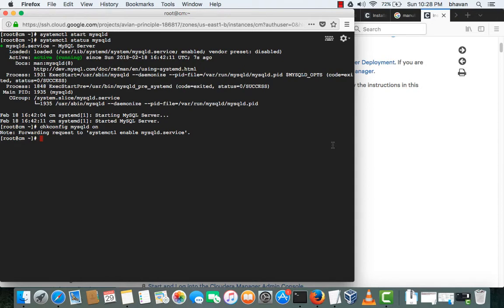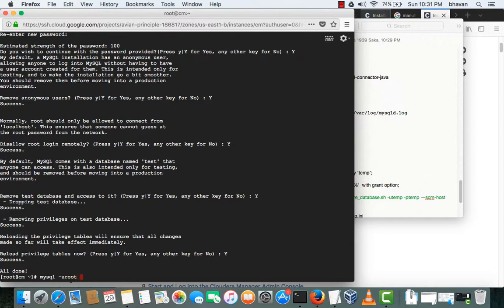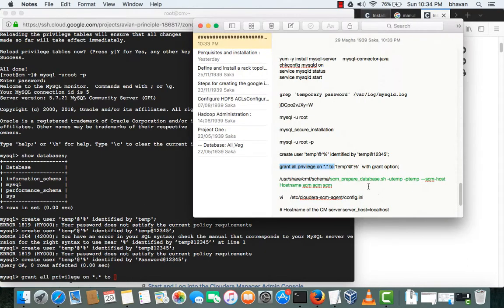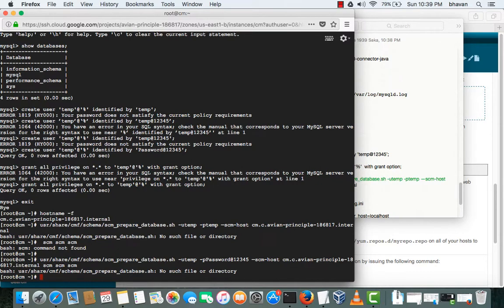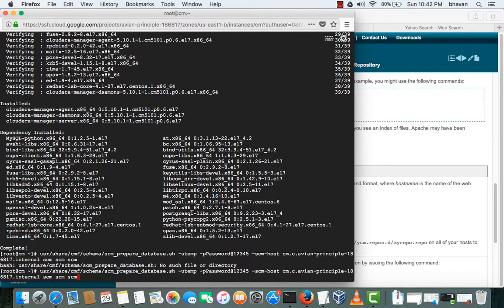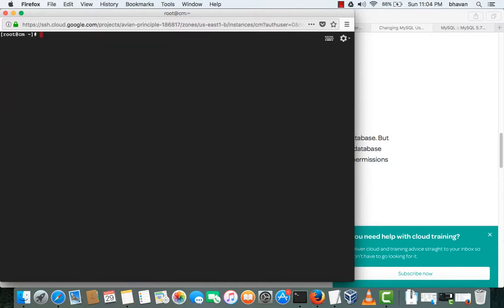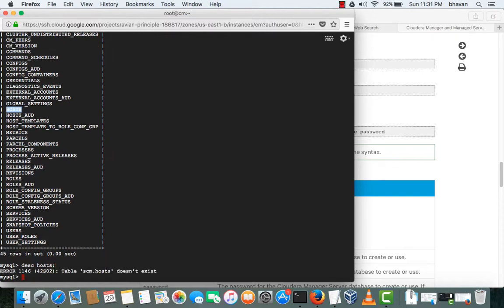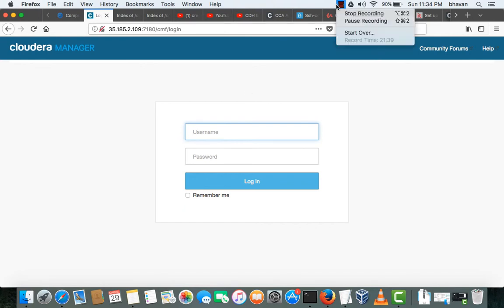Creating local repository and installing cm PART2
Creating local repository for Cloudera manager , Install mysql for storing the CM DATA and Install cloudera manager manually . PART 2